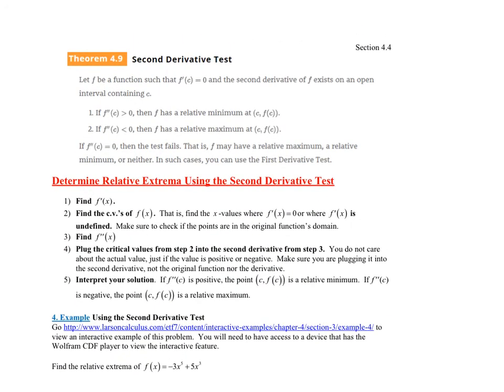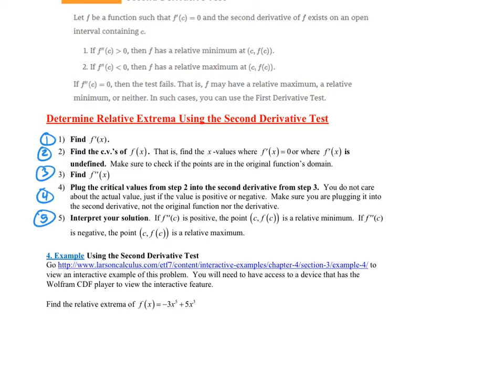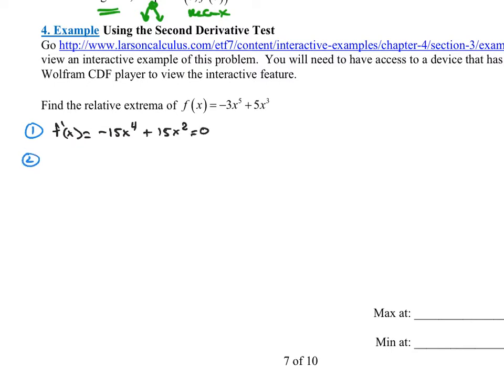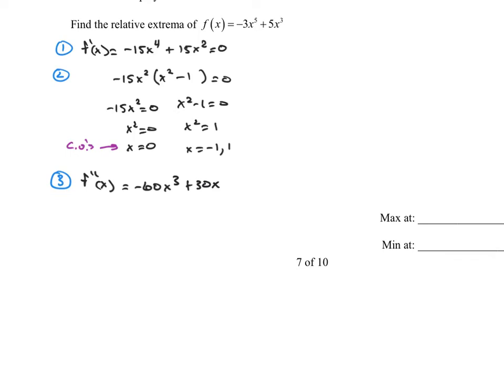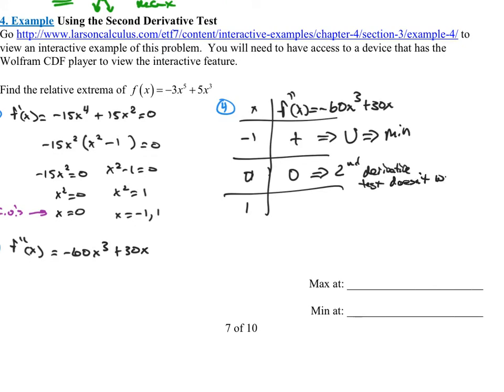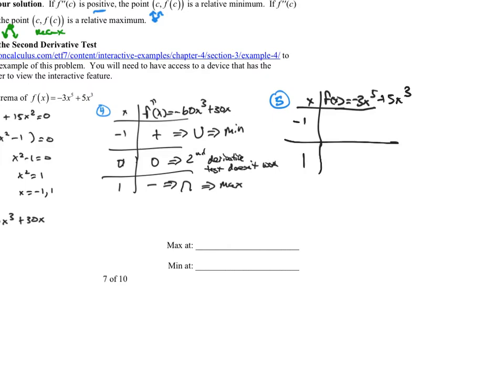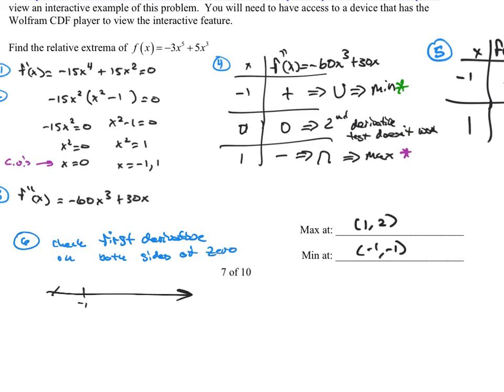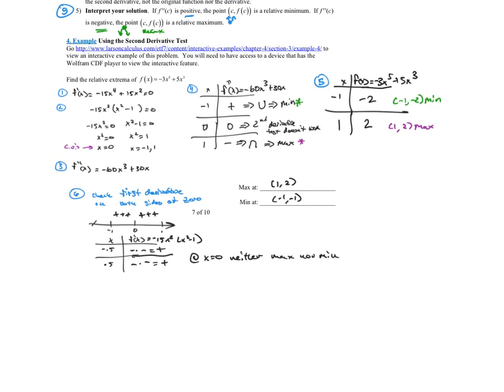4.4 Concavity and the Second Derivative Test-7